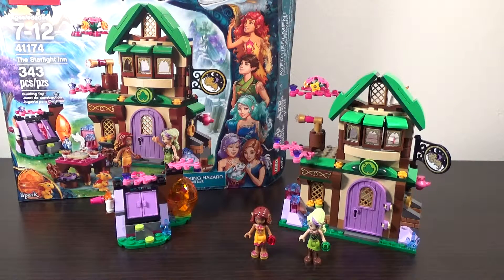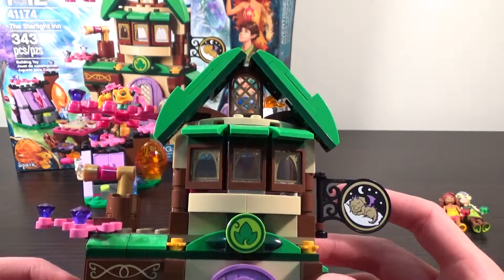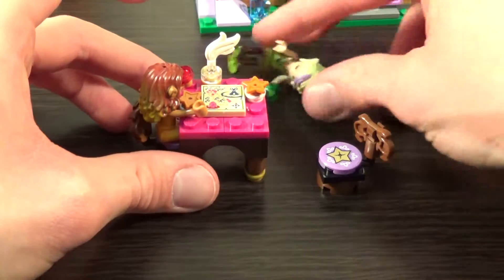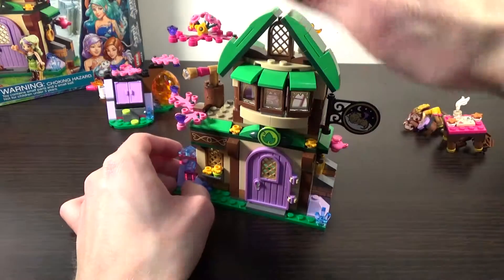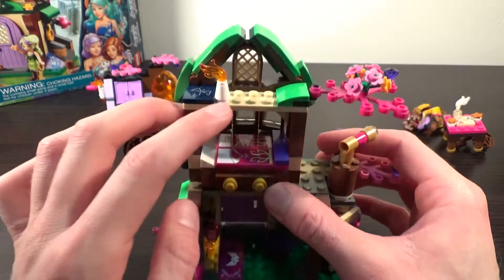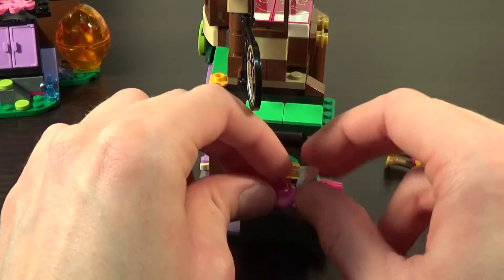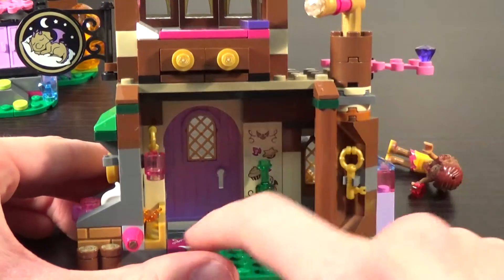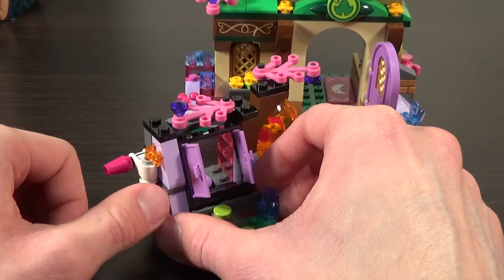LEGO Elves Starlight Inn Review - Set 41174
Another 2016 Elves review video! This set might not have a big dragon but it does have some decent features.